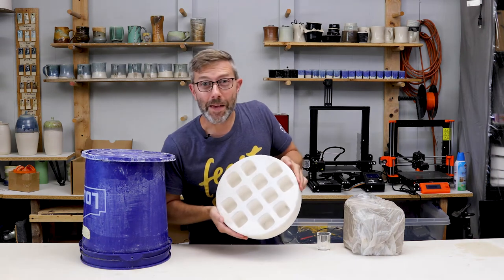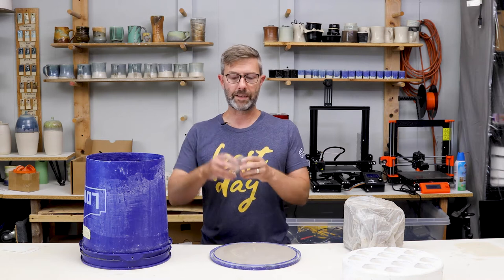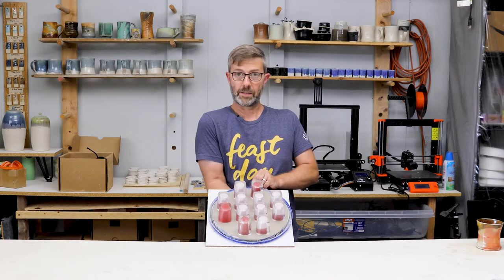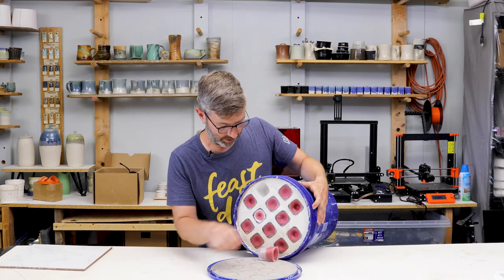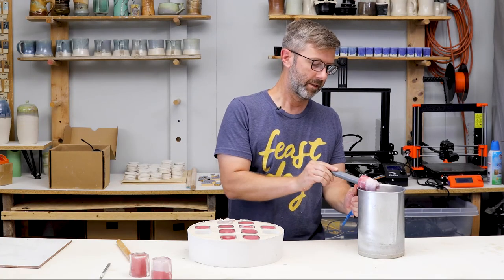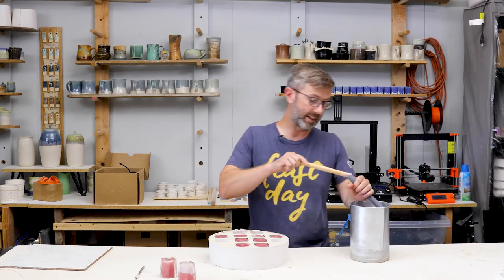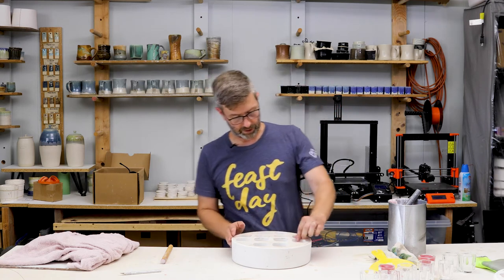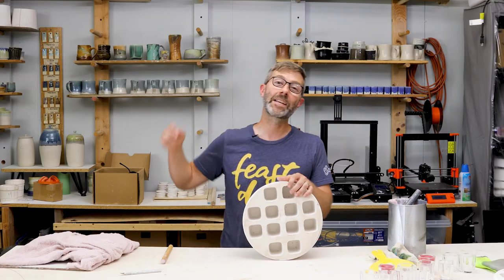12x Your Pottery Production With This Plaster Mold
Learn the basics of Slip Casting and Mold Making with me!
A step-by-step video course on how to make molds and slip cast ceramics.

Twelve Casts from One Plaster Mold!  Does it seem too good to be true?  This is how I can cast over 300 vessels in a day with 12-piece plaster bucket molds.

►TIMECODES
00:00 What is a Bucket Mold
00:30 Plaster Mold from a 5 Gallon Bucket
00:40 Supplies needed for Plaster Molds
00:55 Fill Bucket Lid with Clay
01:35 Smooth the Clay in Bucket Lid
01:45 Choosing a Model for a Plaster Mold
02:28 Filling the Model with Wax
02:54 Arranging Model Vessels on the Lid
04:10 Mixing Plaster for Pottery Molds
04:20 Spray Mold Release on Model Vessels
04:42 Pouring Plaster for Pottery Molds
04:53 Getting Plaster Mold out of the Bucket
06:35 Getting Model Vessels out of the Plaster Mold
10:05 Cleaning Up the Plaster Mold
12:04 Curing the Plaster Mold
12:25 Molds I use for my Pottery on Amazon
12:38 Outpost Pottery Plaster Mold Class
12:45 Outpost Pottery Membership
12:58 Close Up Shots of My Pottery on Amazon

Get exclusive access to content, services and special offers

Download my free, 14-point pottery wheel review the seven budget pottery wheels I own.

►►► TIMECODES